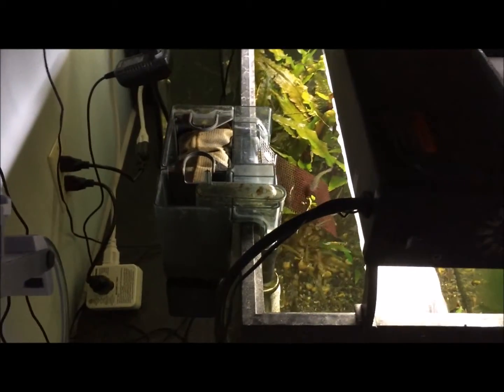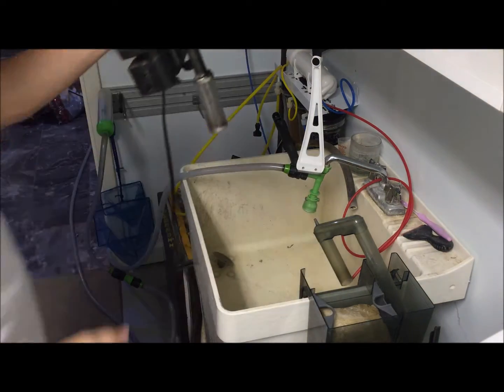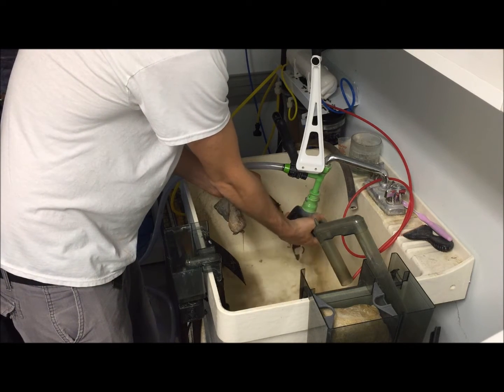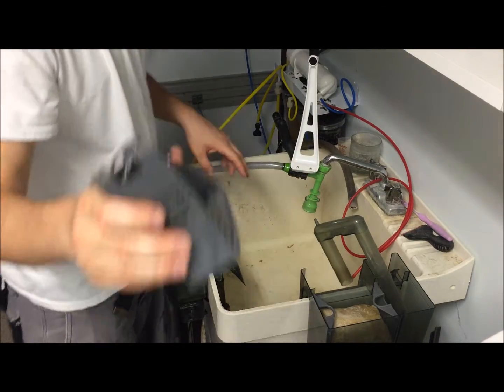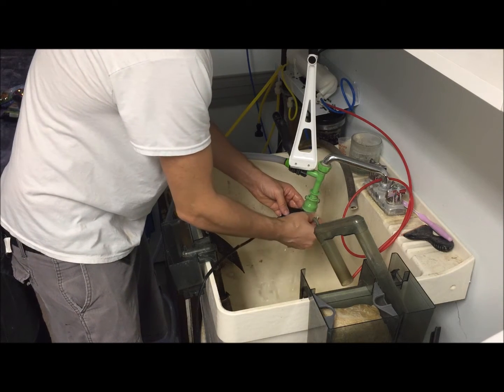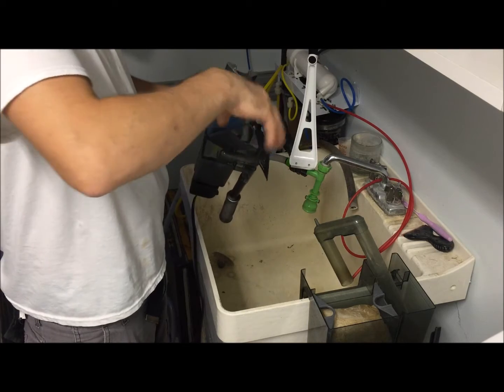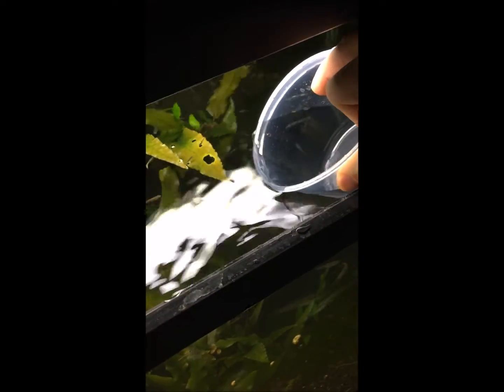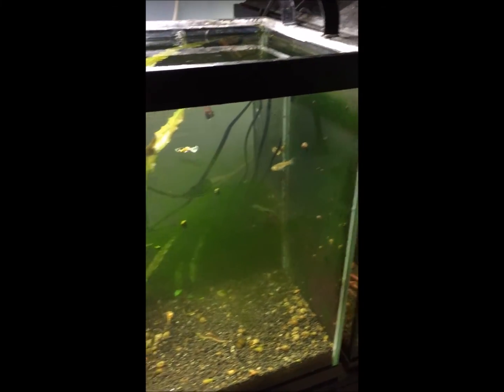FIF Ep.1 Broken Filter? How to Fix It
Filter quit working on you? Heres how to fix it. Don't throw it out!

(FIF)Fix It Friday Ep. 1

The link below is my personal aquatic journal group. Has my list of goodies for sale, lots of pics, vids of my stuff, specials, and more.

L.R.Bretz's Aquarooms